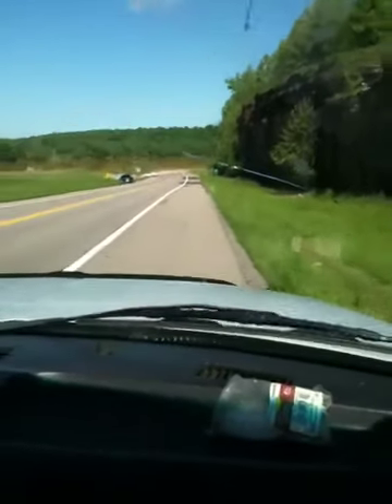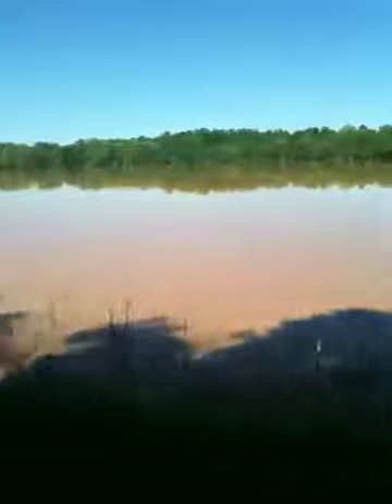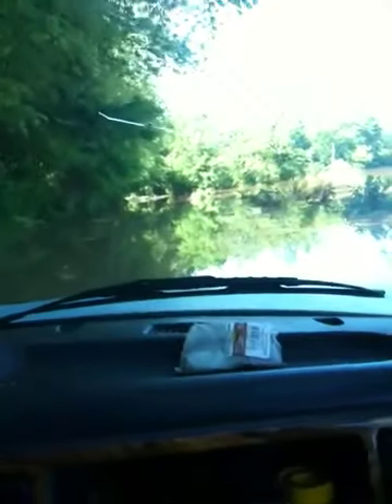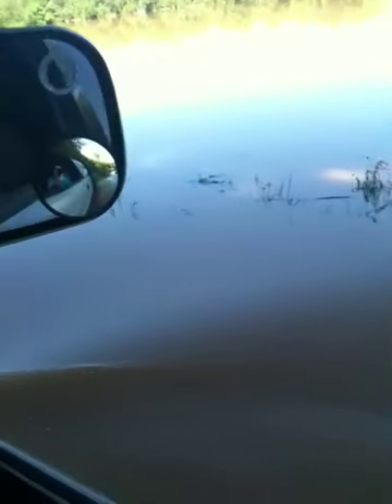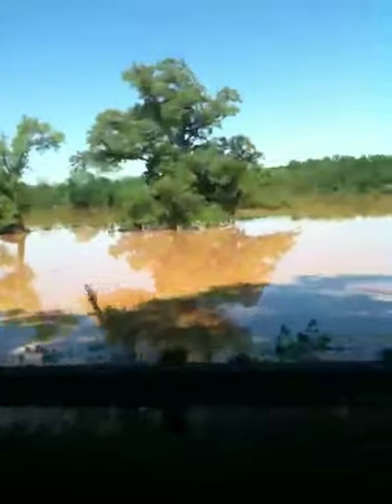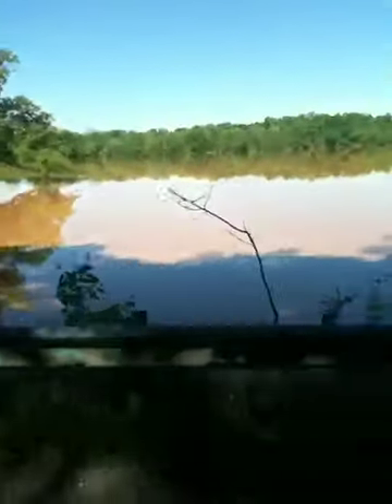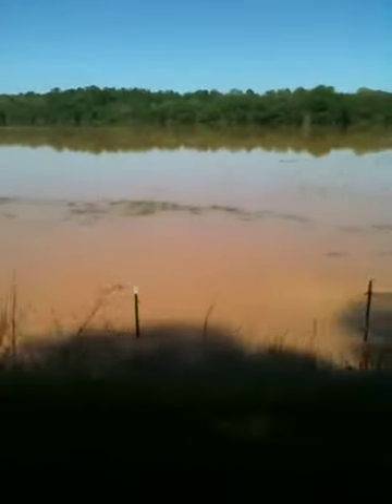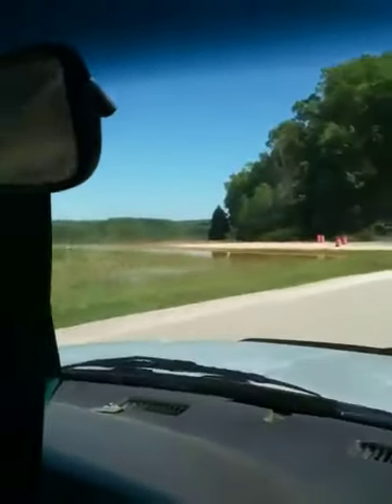Flood on Hwy 50 TN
Flooded roads in Nashville TN. This is from Centerville to Coble on Hwy. 50